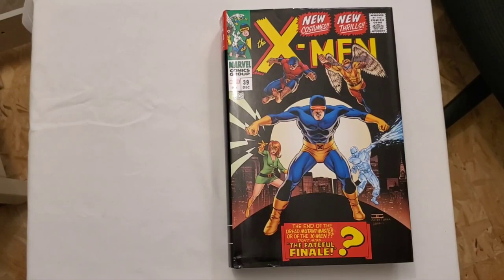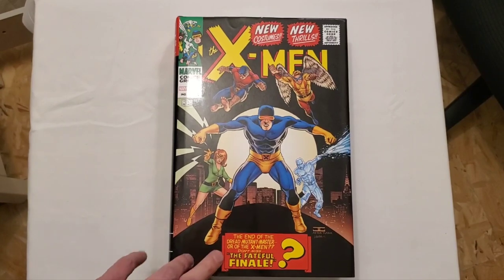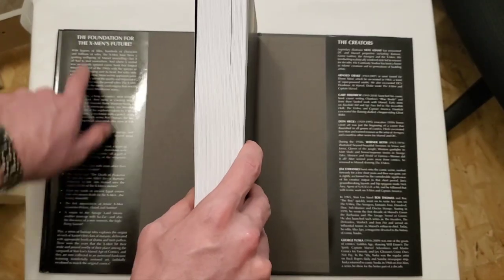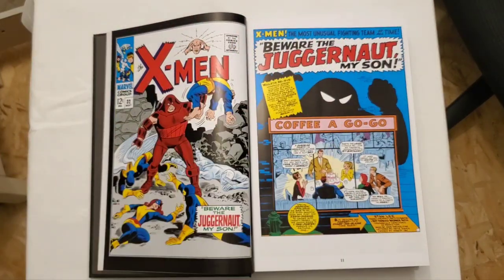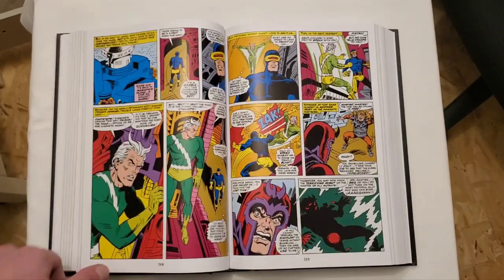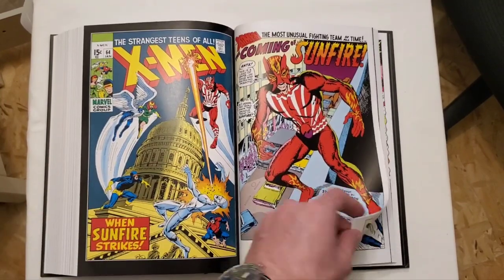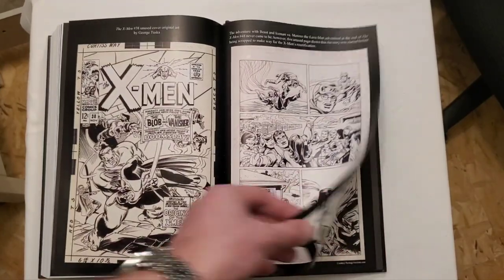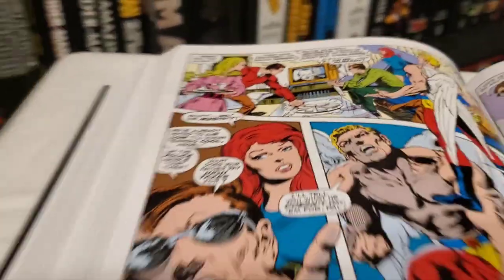X-MEN Vol. 2 Omnibus Overview - 2022 Reprint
Taking a look at the 2022 Reprint of X-MEN Vol. 2 Omnibus